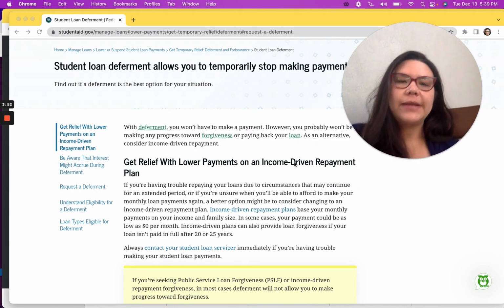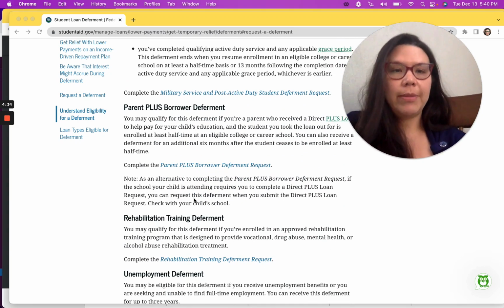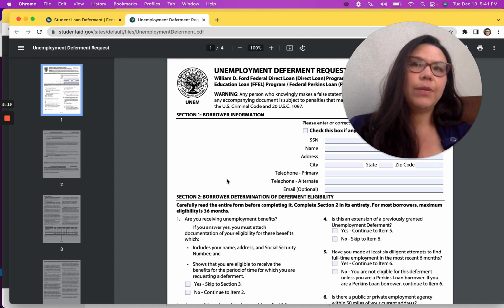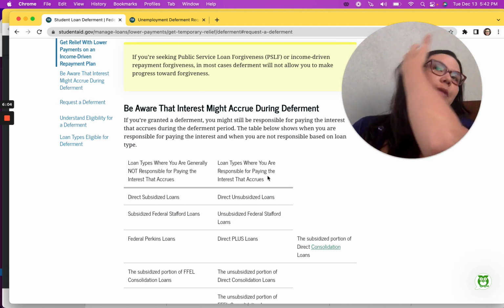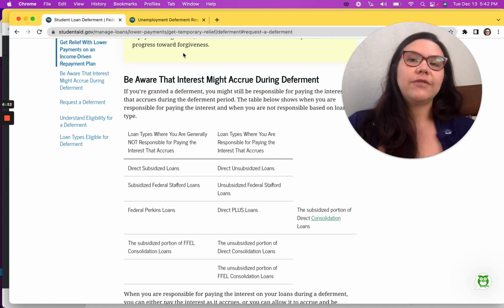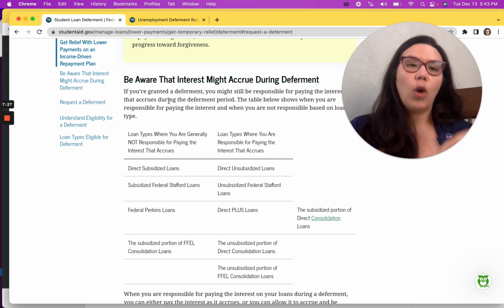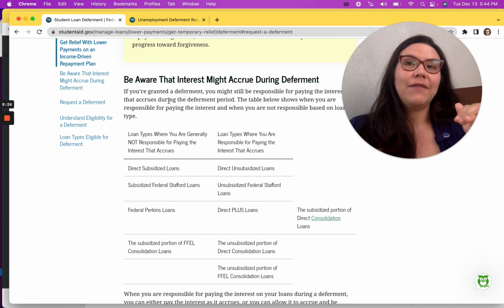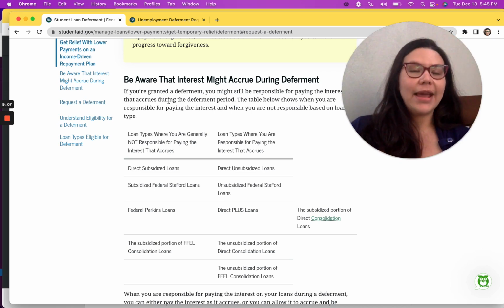When to use student loan unemployment deferment?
LoanSense reduces your student loan payments via federal programs and helps you strategize how to reach your dream financial goals.

Find out if a deferment is the best option for your situation